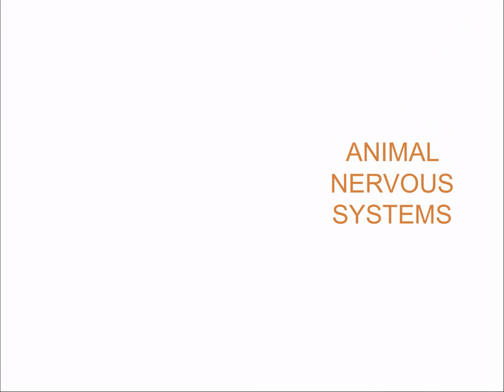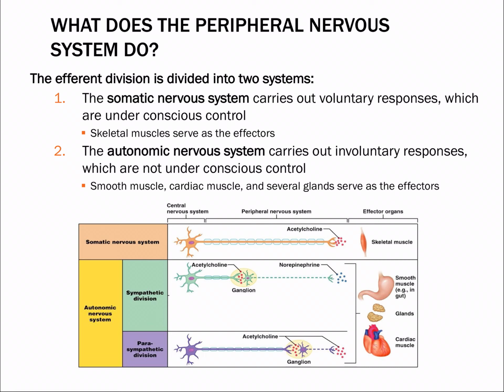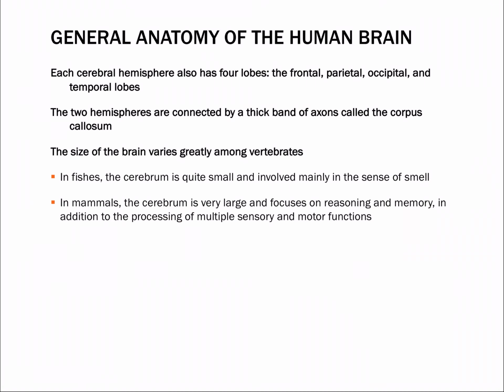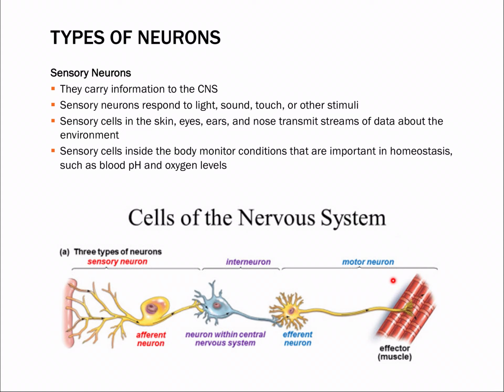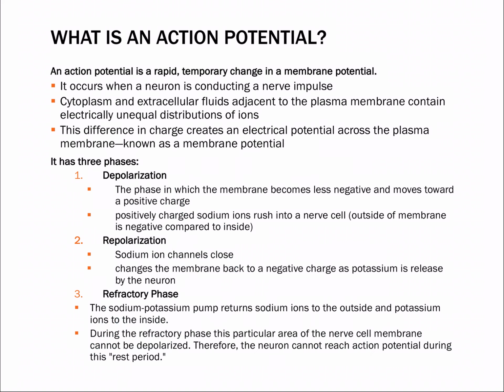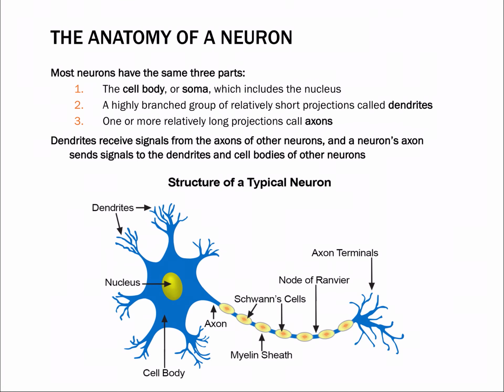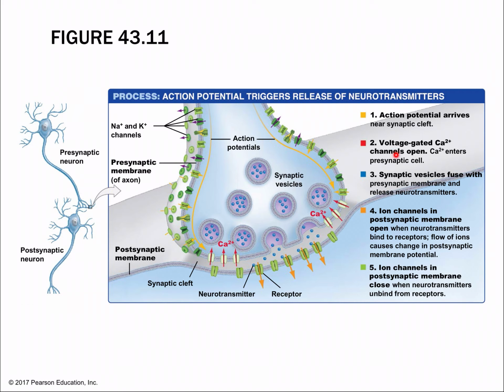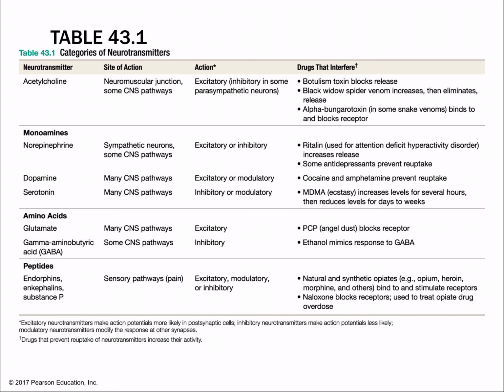Chapter 43 Lecture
Animal nervous systems